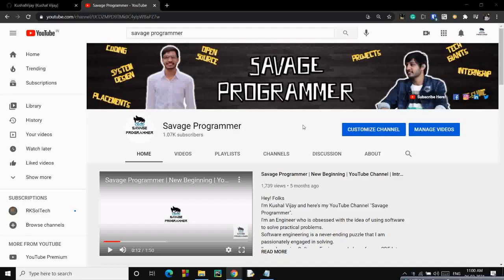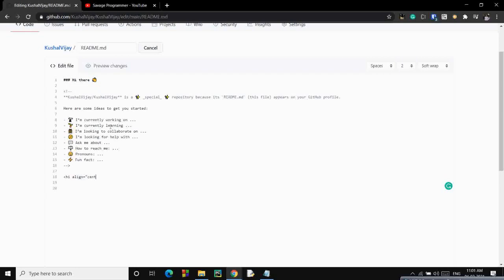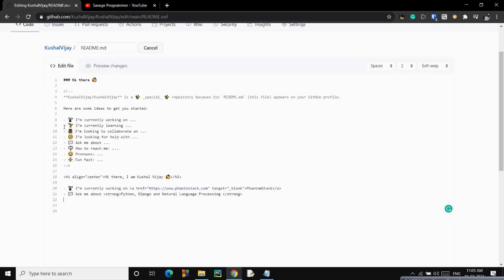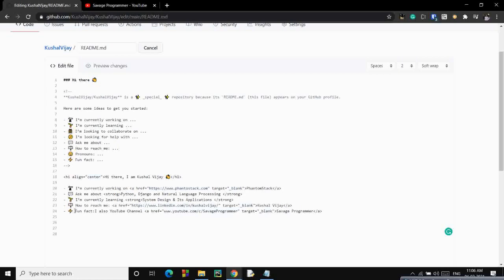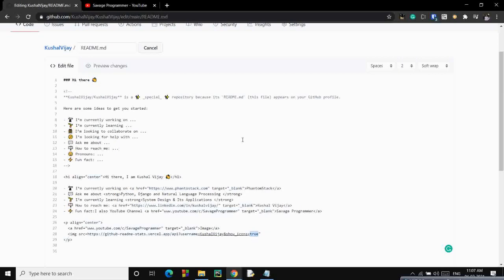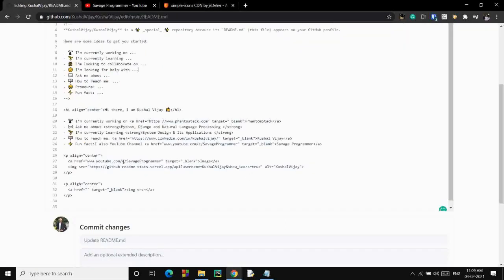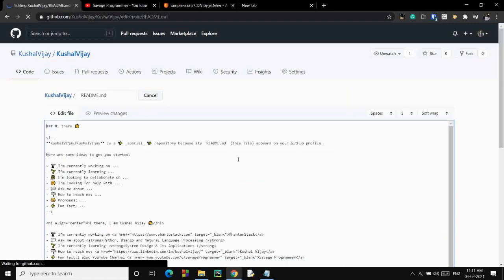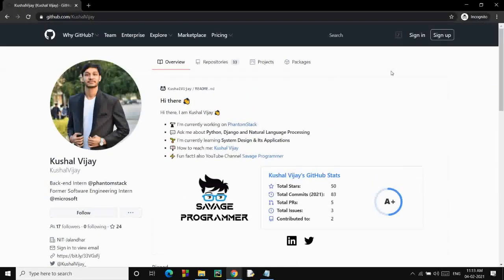Make your Github Profile 🔥🔥 with this cool hack | Github Special Repository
Hey! Folks
This video covers how you can make your GitHub profile look cool with some statistics, images, info and links.

Boya Mic

✨ Tags ✨
what is github special repository
how to make github profile cool
github special repo